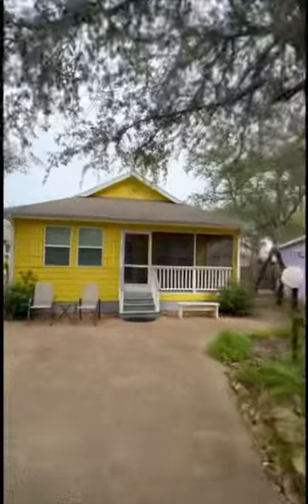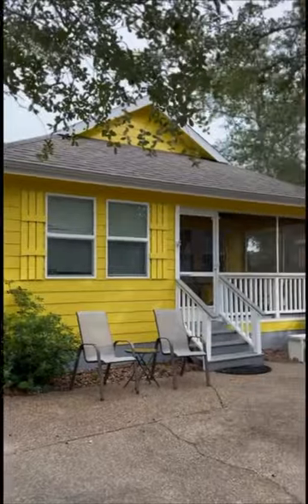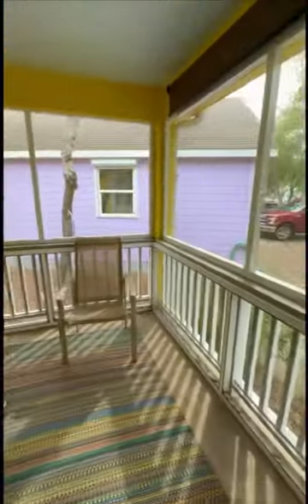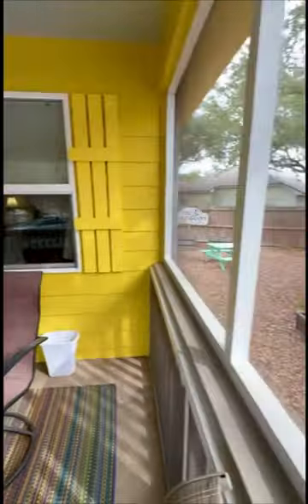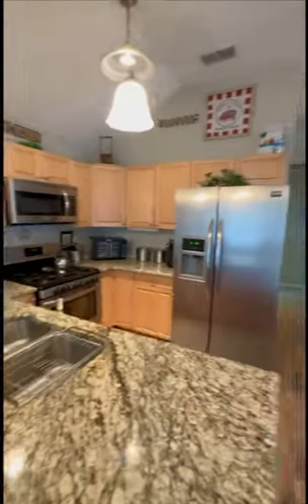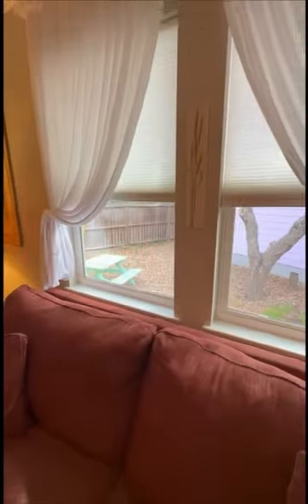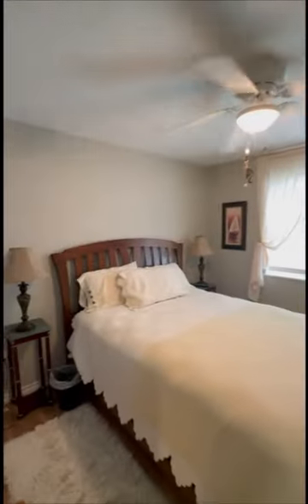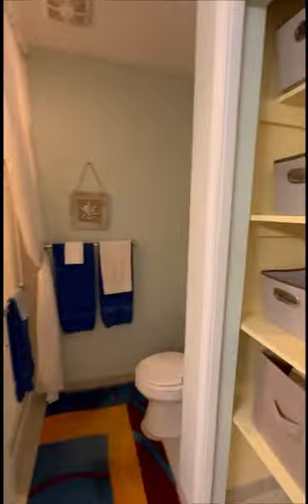1505 Cottage Loop in Rockport Texas Coast!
Charm abounds in this TV-show-worthy, fully furnished cottage located in the 55+ community of the Lagoons RV-park & Cottages in Rockport-Fulton. Step onto the southern-coastal-style screened porch, welcoming you to an efficient one-bedroom retreat with ample built-ins. The spacious living room seamlessly connects to a modern kitchen featuring granite countertops, stainless appliances, a breakfast nook, and abundant cabinets. All appliances are included. Outside, there is a shed for storage and plenty of parking space. The $250/mo HOA fees cover trash, water, basic cable, tree trimming, and access to the Lagoon's RV park amenities, including community pool, game room, library & road maintenance.  Conveniently situated near the post office, Memorial Park, Tule Creek trails, just over a mile from Rockport beach, Little Bay bird watching, fishing, kayaking, downtown art district for shops, restaurants, and all the fun that define our Texas coastal town community! Get your golf cart ready!